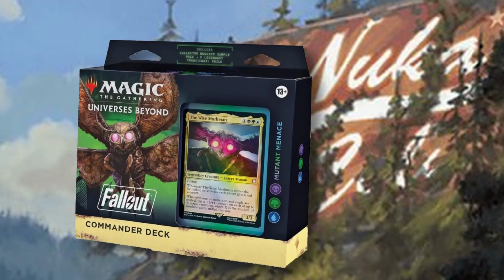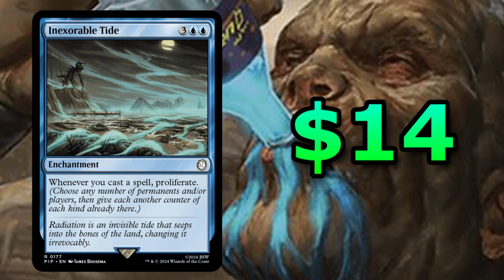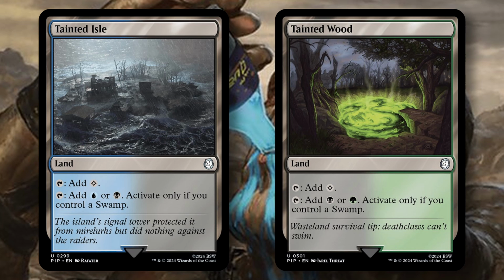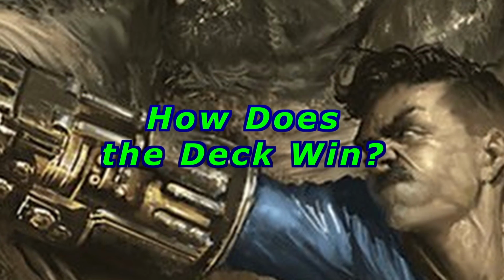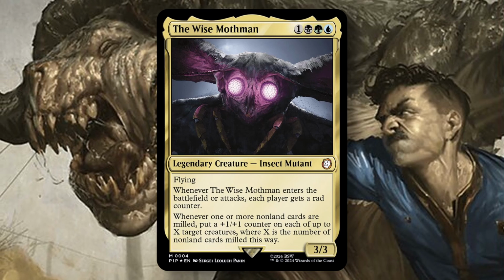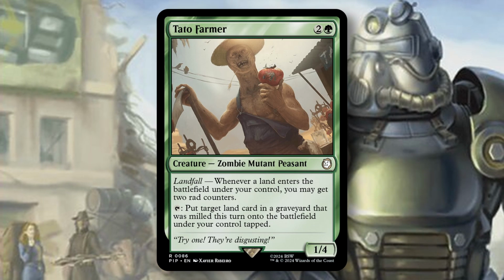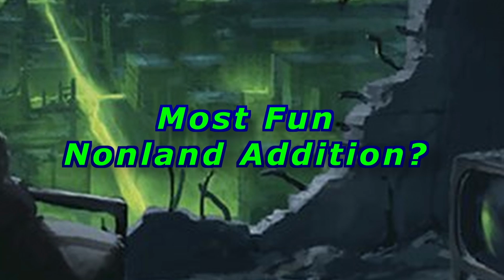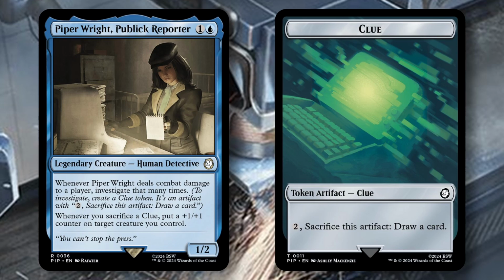MASTER the Wasteland! Mutant Menace Review | Magic the Gathering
Fallout and Magic the Gathering teamed up to release 4 commander precons and other select cards. Here we've got the Mutant Menace precon featuring The Wise Mothman and The Master, Transcendent. 10 answers to questions like what commander is better, how to win and best upgrade are included.

0:00 - Intro
0:25 - Is the Deck Worth?
1:06 - What are the Best Reprints?
3:55 - Which Commander is Better?
5:03 - How Does the Deck Win?
6:50 - What is the Best New Card?
7:59 - What is my Favorite New Card?
8:39 - What is the Best Nonland Addition?
9:53 - What is the Most Fun Addition?
10:46 - What is the Best Budget Addition?
11:24 - What is the First Cut?
11:55 - Outro